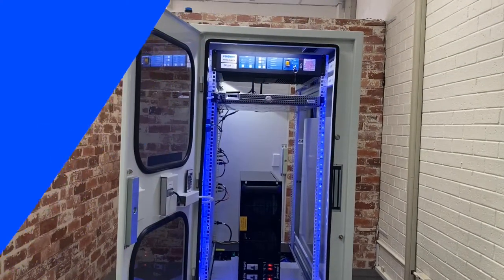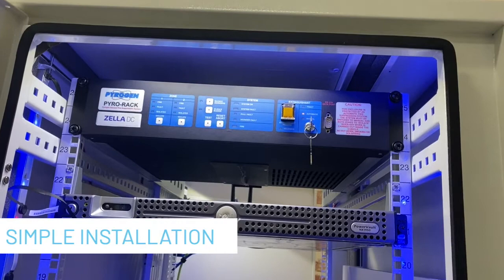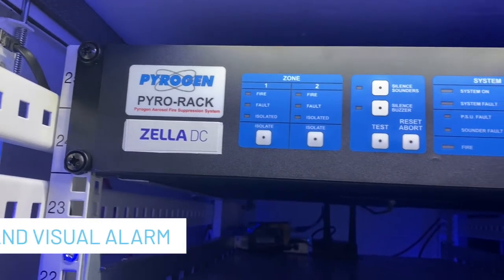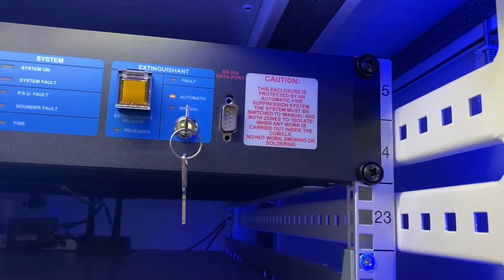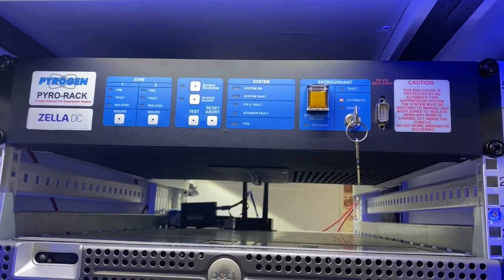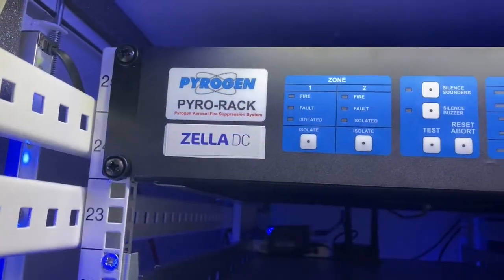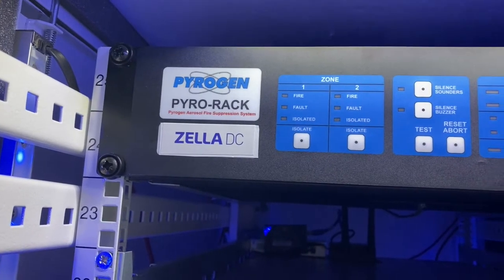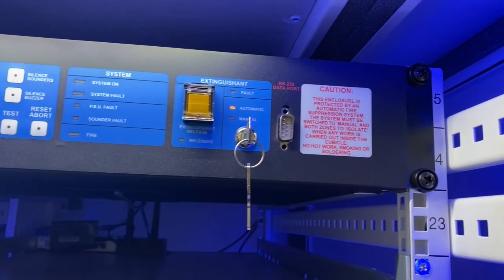Micro Data Center | Zella Pro Fire Protection System (Pyrorack) | Zella DC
Learn about the Pyrorack (Fire Protection System) that comes in our Zella Pro line. The Pyrorack range of in rack Fire Protection Systems provides a unique and compact method of protecting stand alone server wracks or cabinet type micro portable data centres, as well as:
- It is easy to install.
- An audible and visual alarm.
- Operations sequence.
- Fire Extinguisher.
- Two safety features.
- High level of fire protection